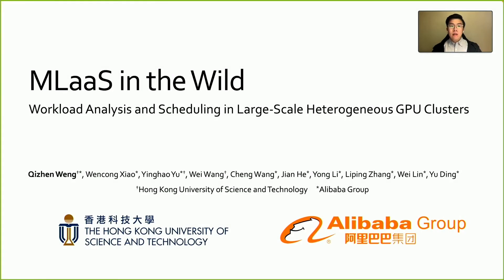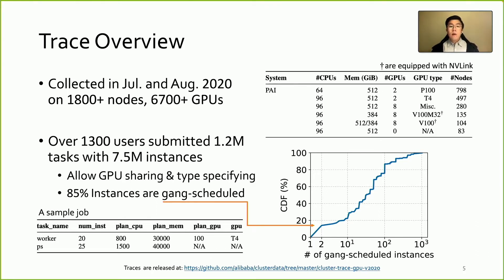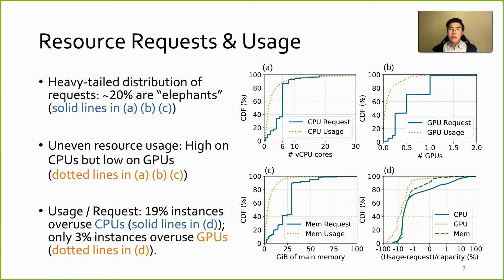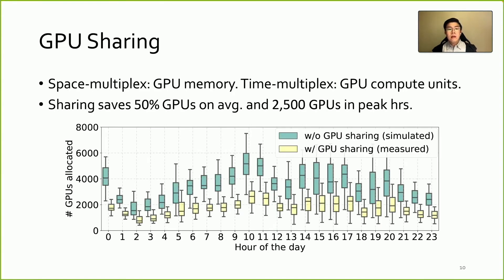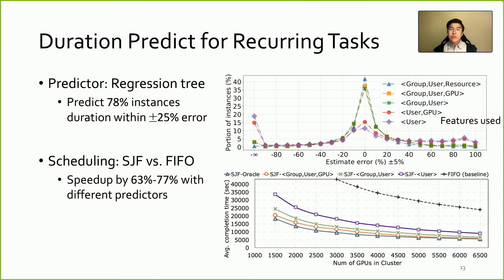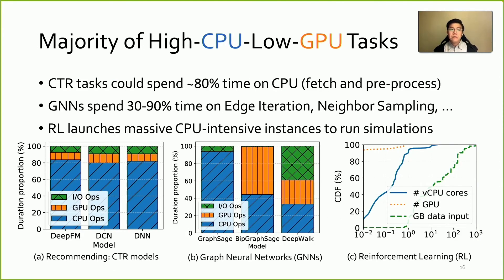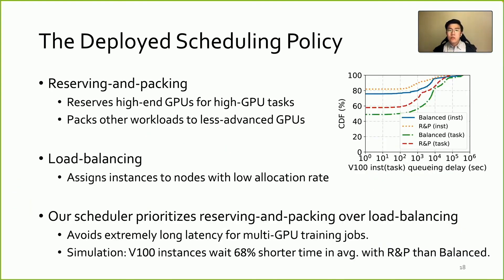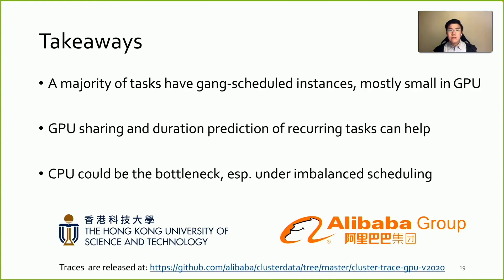NSDI '22 - MLaaS in the Wild: Workload Analysis and Scheduling in Large-Scale Heterogeneous GPU...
NSDI '22 - MLaaS in the Wild: Workload Analysis and Scheduling in Large-Scale Heterogeneous GPU Clusters

Qizhen Weng, Hong Kong University of Science and Technology and Alibaba Group; Wencong Xiao, Alibaba Group; Yinghao Yu, Alibaba Group and Hong Kong University of Science and Technology; Wei Wang, Hong Kong University of Science and Technology; Cheng Wang, Jian He, Yong Li, Liping Zhang, Wei Lin, and Yu Ding, Alibaba Group

With the sustained technological advances in machine learning (ML) and the availability of massive datasets recently, tech companies are deploying large ML-as-a-Service (MLaaS) clouds, often with heterogeneous GPUs, to provision a host of ML applications. However, running diverse ML workloads in heterogeneous GPU clusters raises a number of challenges. In this paper, we present a characterization study of a two-month workload trace collected from a production MLaaS cluster with over 6,000 GPUs in Alibaba. We explain the challenges posed to cluster scheduling, including the low GPU utilization, the long queueing delays, the presence of hard-to-schedule tasks demanding high-end GPUs with picky scheduling requirements, the imbalance load across heterogeneous machines, and the potential bottleneck on CPUs. We describe our current solutions and call for further investigations into the challenges that remain open to address. We have released the trace for public access, which is the most comprehensive in terms of the workloads and cluster scale.